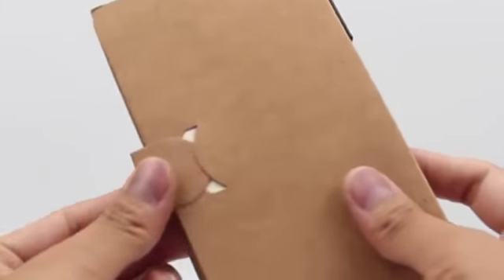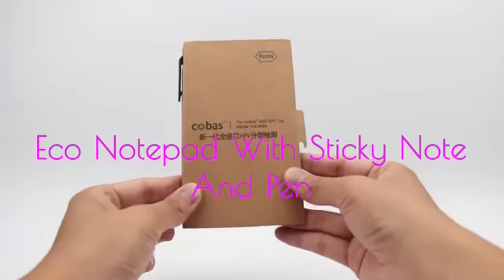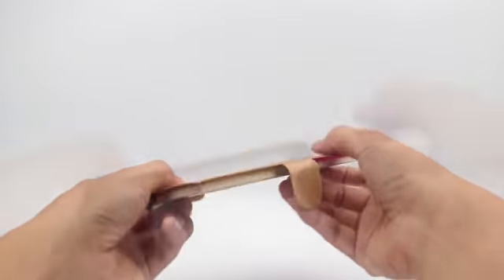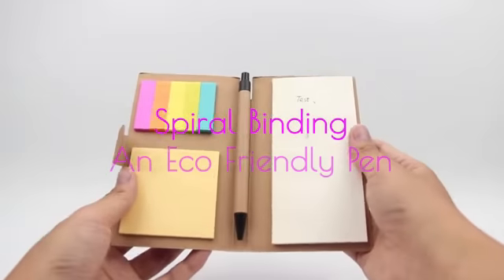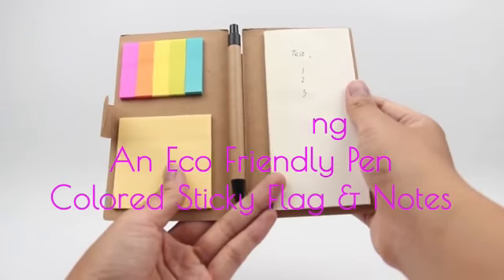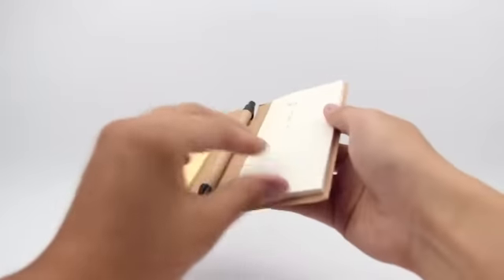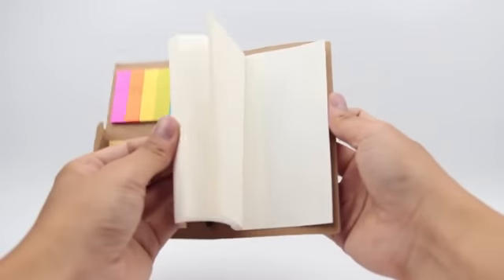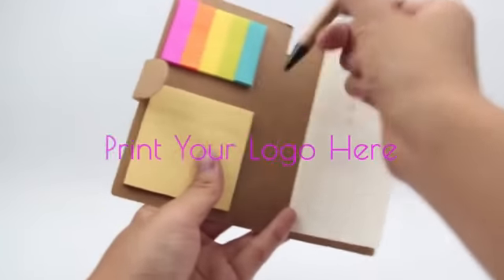Eco Friendly notebook with pen